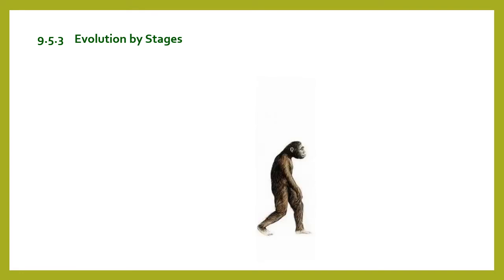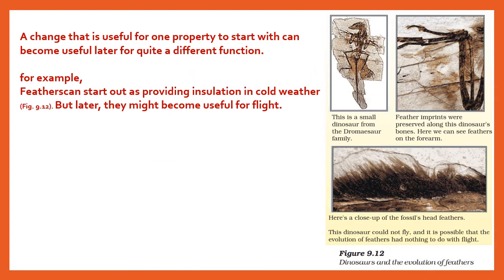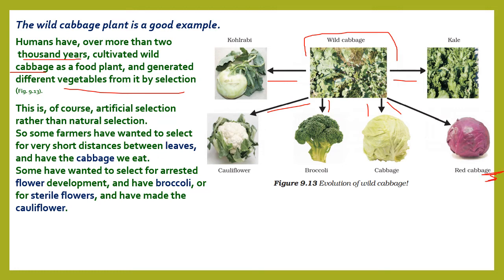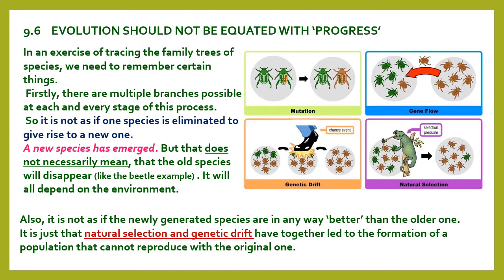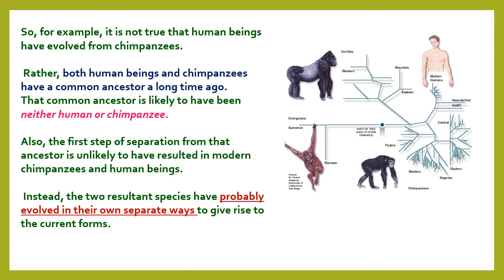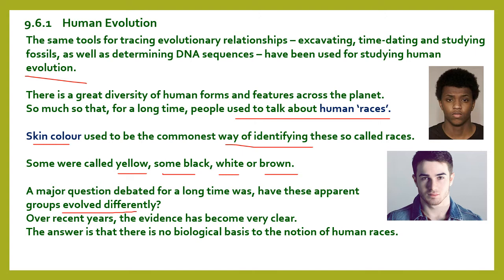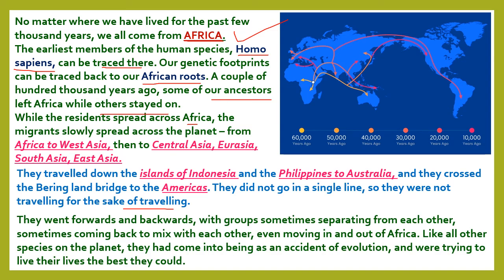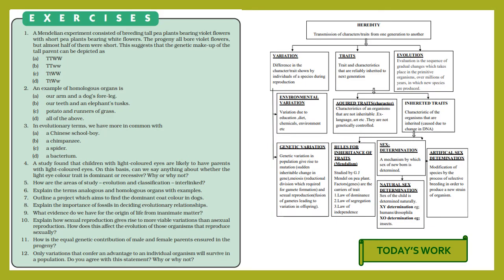SCIENCE -STD 10- CH 9- PART 6/ SARITA MALIK DT 10- 12 -20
9.5.3 Evolution by Stages
9.6 EVOLUTION SHOULD NOT BE EQUATED WITH ‘PROGRESS’
9.6.1 Human Evolution